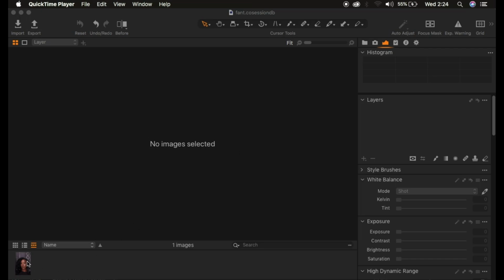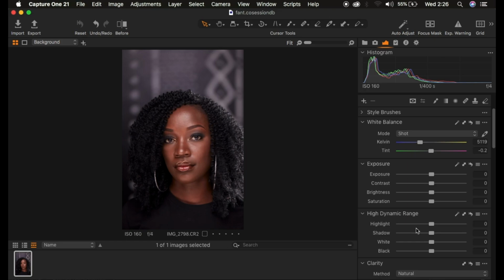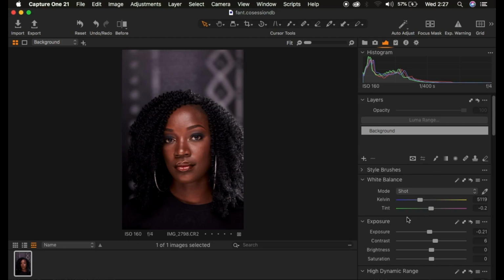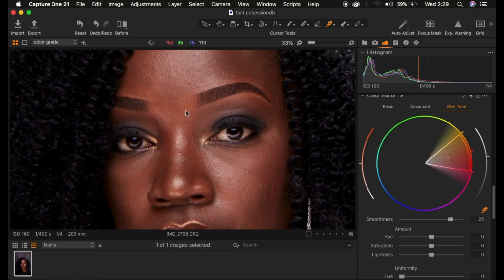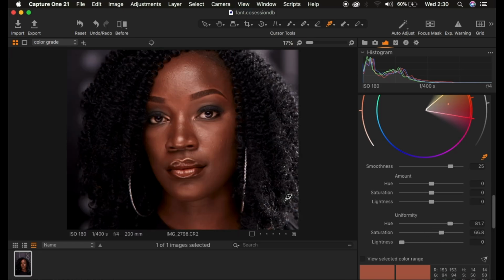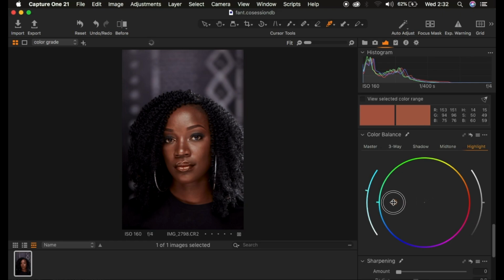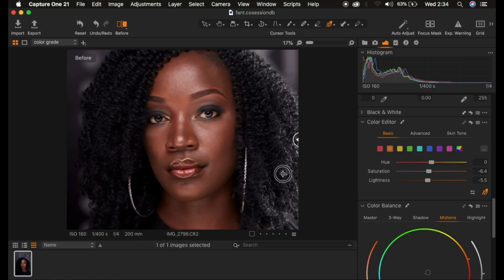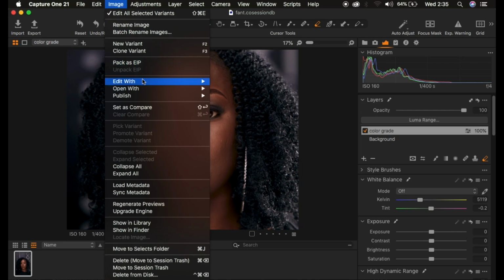Get Perfect Skin Tones Always | Uniform Skin Tone Color Grading Tutorial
Here is a very simple technique that is going to help you have matching or even skin tone in all your photos. there are those times when we have photos where different areas on our models body has different skin color. This tutorial will help you save your career.